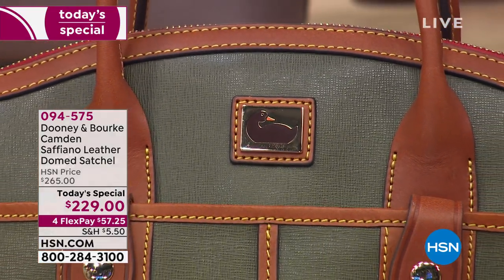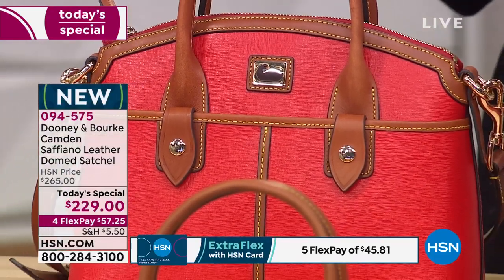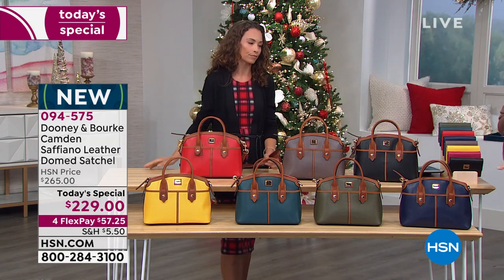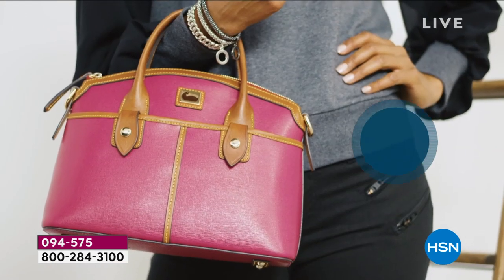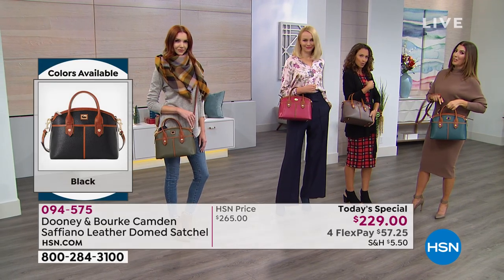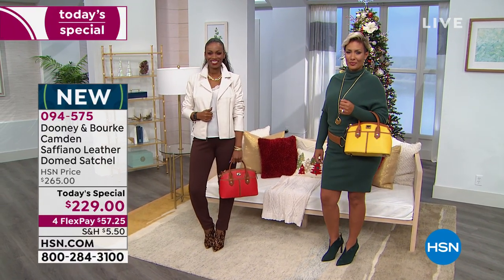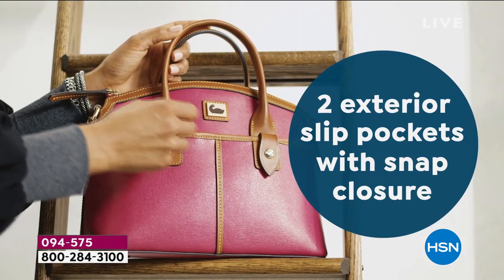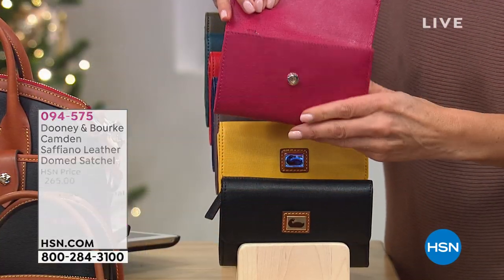Dooney Bourke Camden Saffiano Leather Domed Satchel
Here's the handbag to carry you through all seasons. This refined heritage satchel is crafted in durable Saffiano leather, featuring a domed top, snap pockets and Vacchetta leather trim for that classic Dooney   Bourke look.